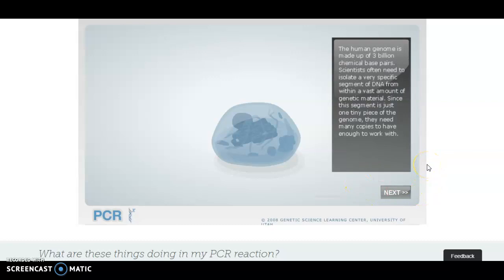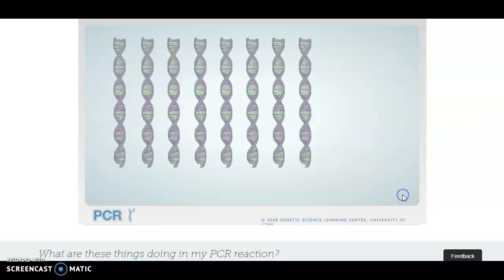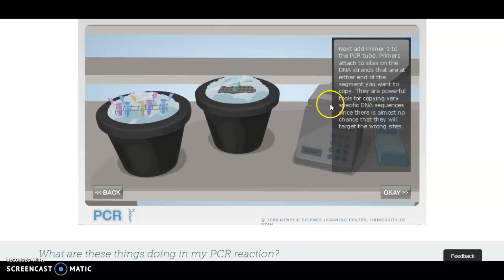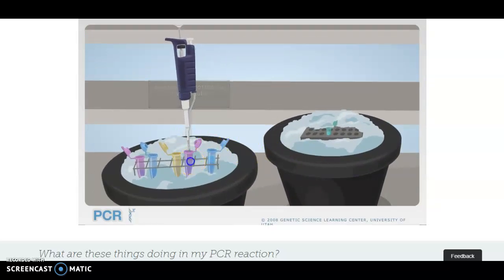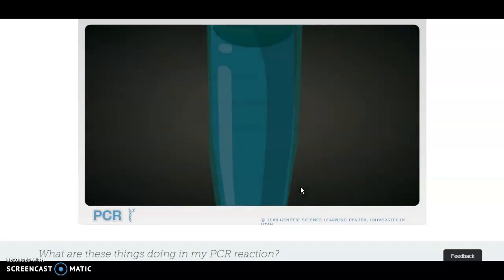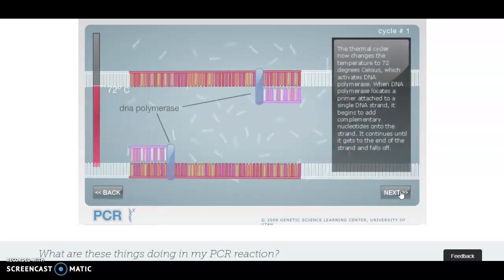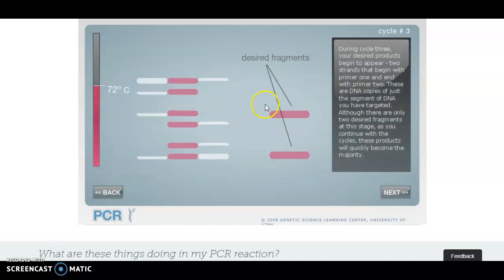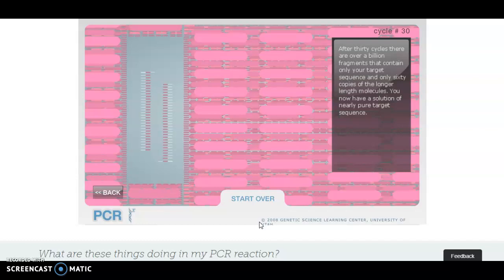PCR Virtual Lab with Mr. Aguilar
This is simply a guided walkthrough of a PCR Virtual Lab, which was produced by the University of Utah's Learn Genetics program.